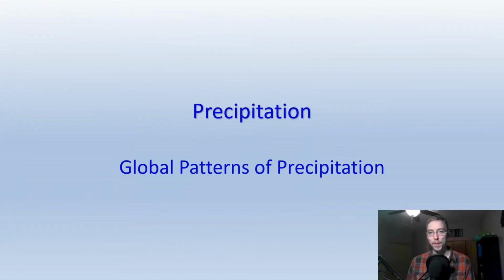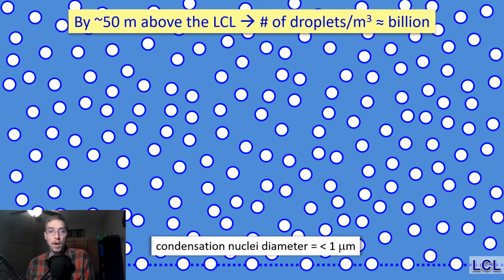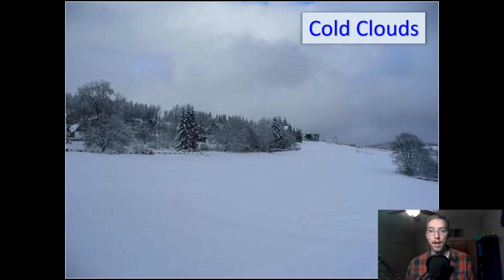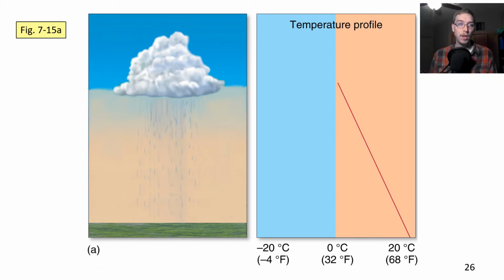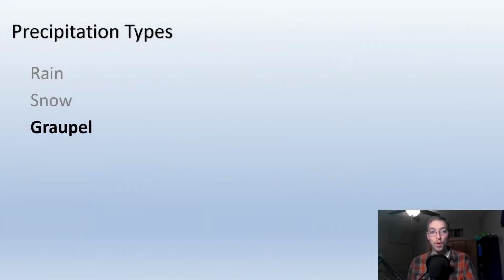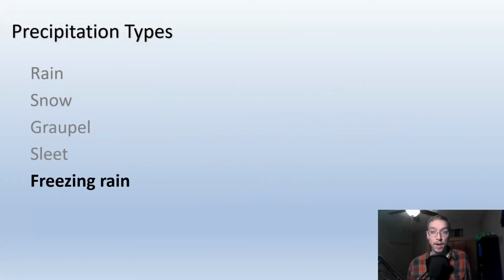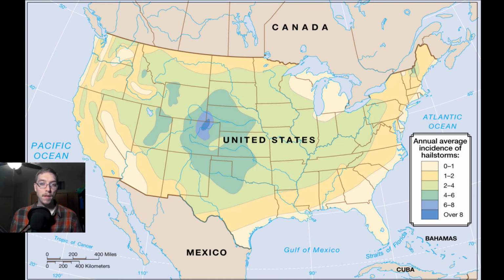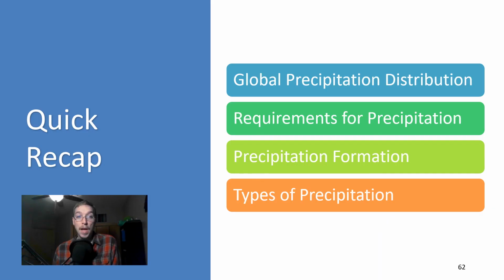GEOG 340 - Precipitation (Lecture 25)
This video was recorded for the University of Wisconsin-Eau Claire Fall 2022 GEOG 340 - Climatology course. In this video, Dr. Zach Hilgendorf discusses the how precipitation forms and what the primary types of precipitation are.